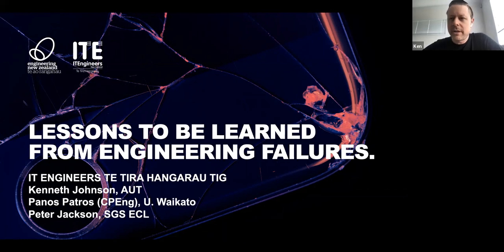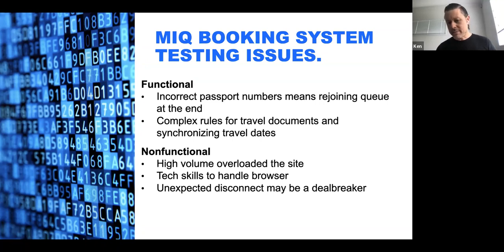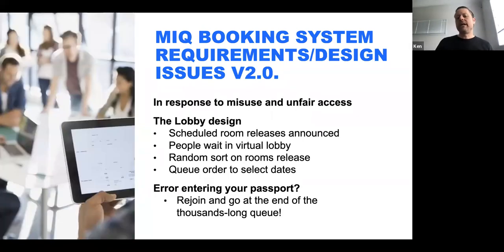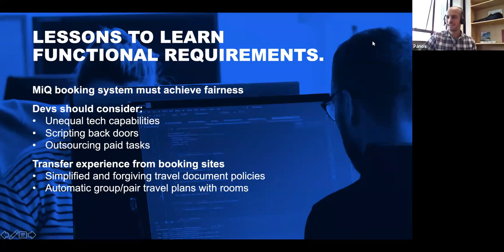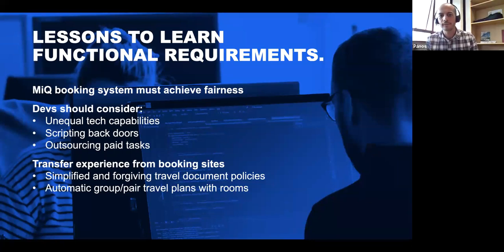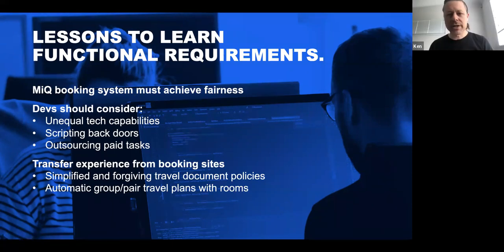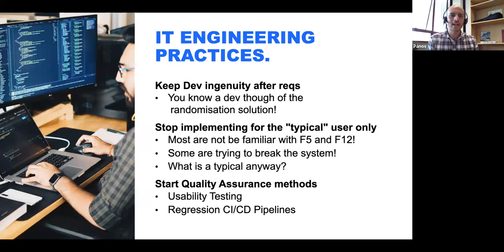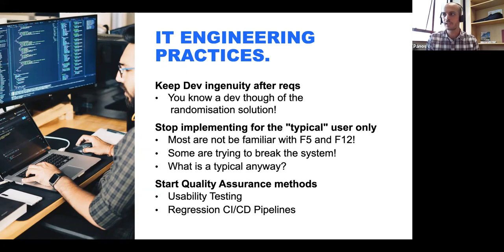Lessons to be Learnt | Session 9 | Kenneth Johnson, Panos Patros & Peter Jackson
Presented by members of the Te Tira Hangarau, IT Engineers commitee - Kenneth Johnson, Panos Patros and Peter Jackson, on Dec 2, 2021.